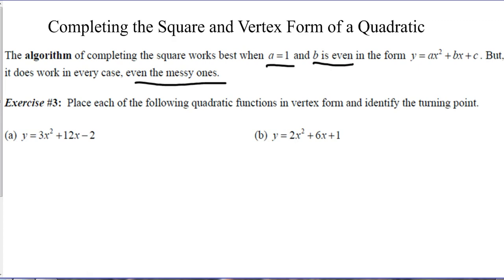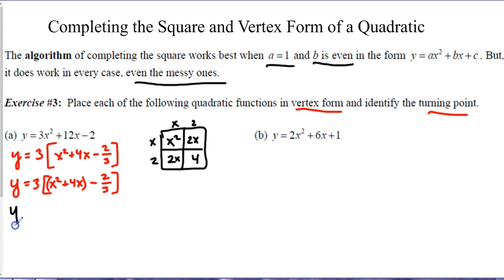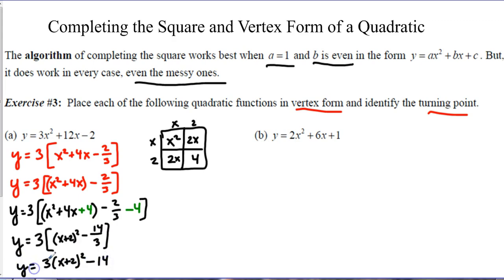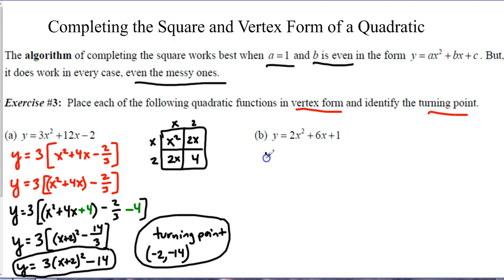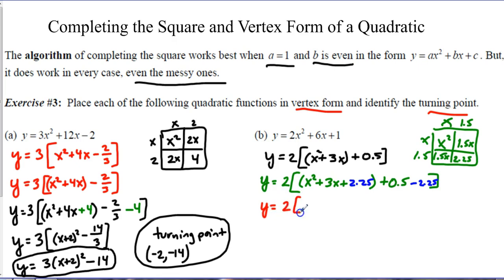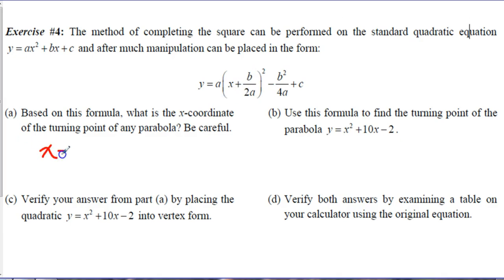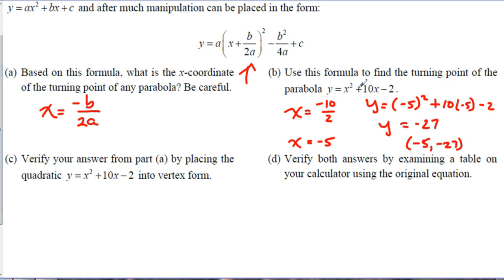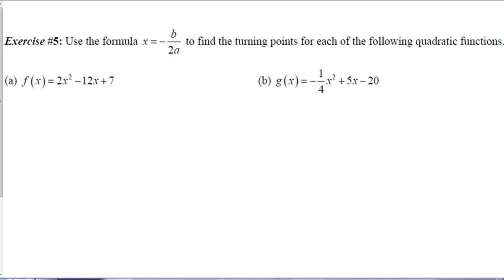2 4b Completing the Square and Vertex Form